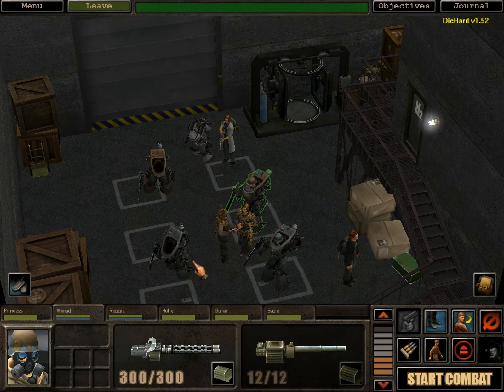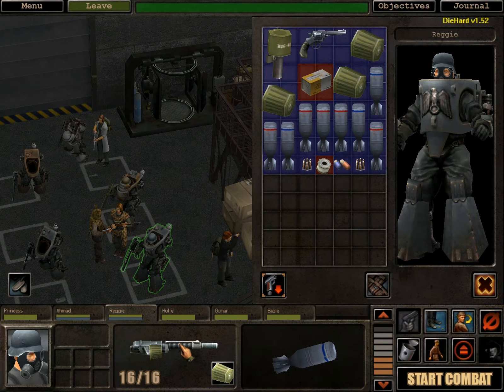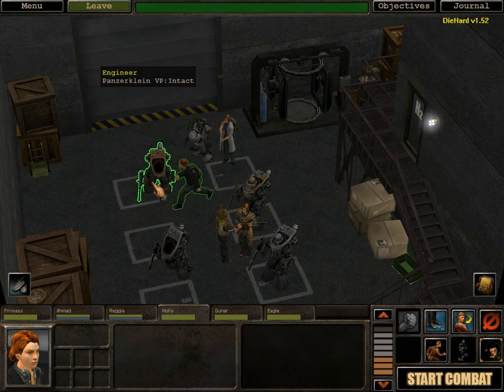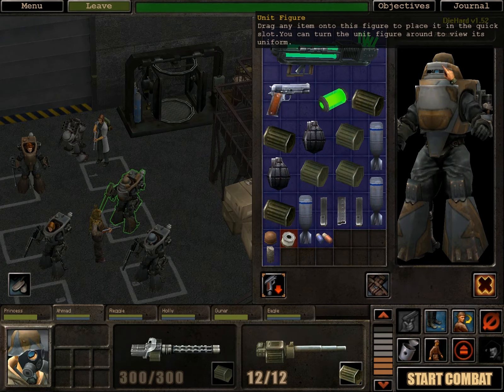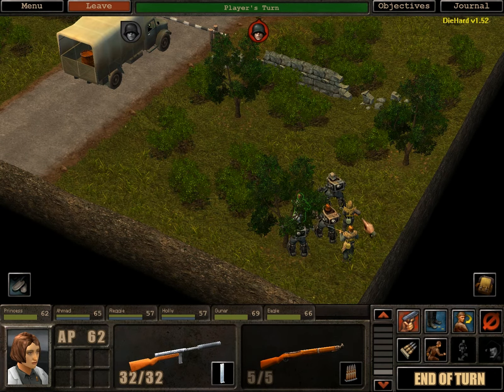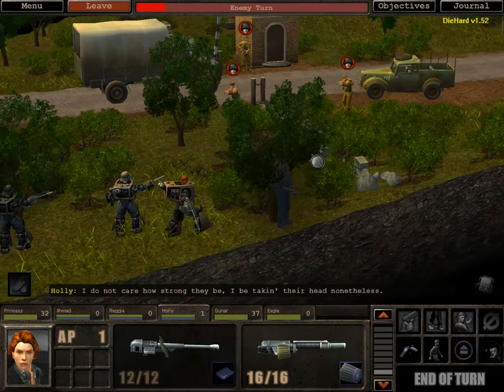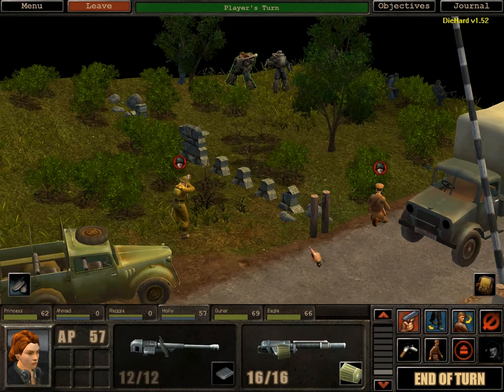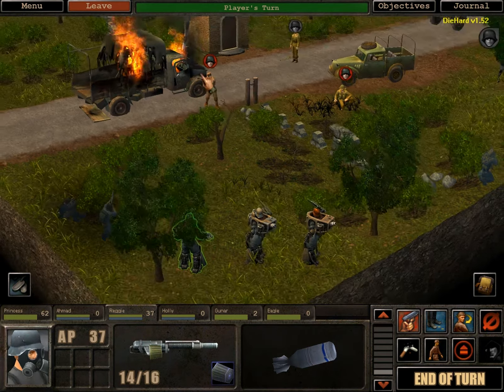Let's Play Silent Storm - 51 (Hidden secret, not so silent storming)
Who need accuracy anyway when you've got weapons like these, right?